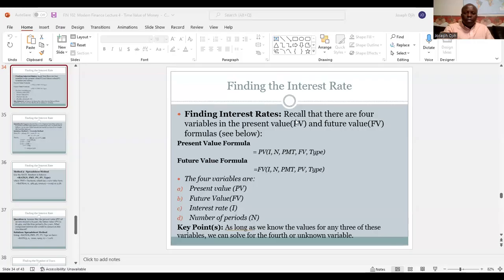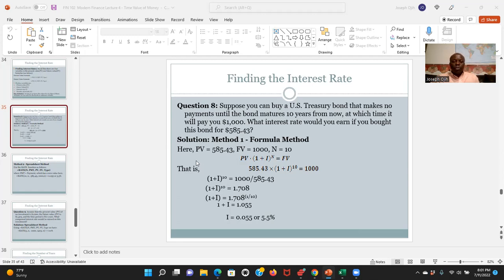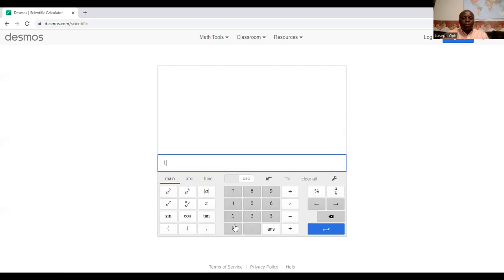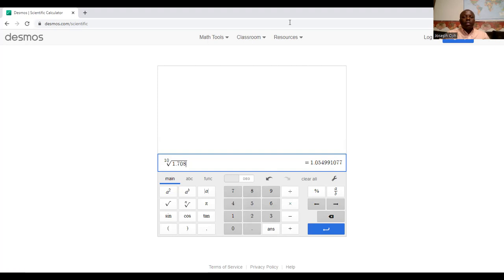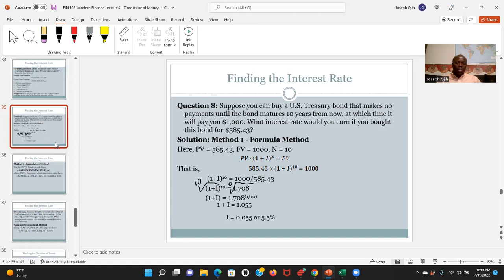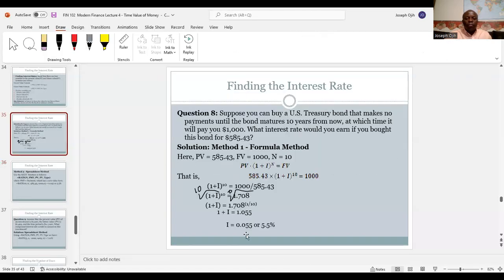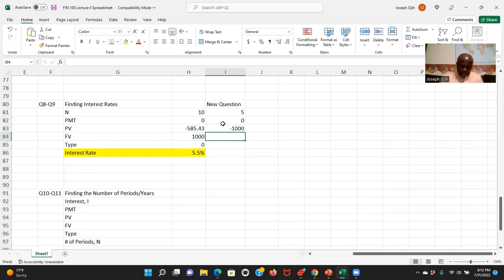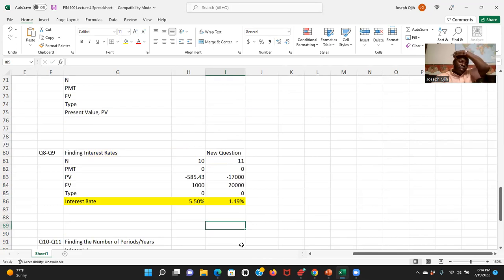Finding I - the Interest Rate or the Rate of Return